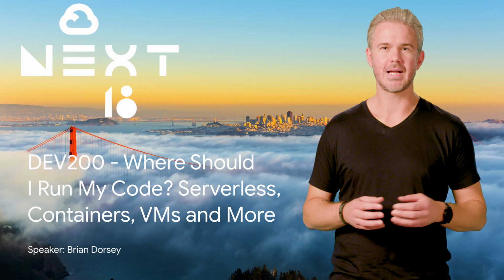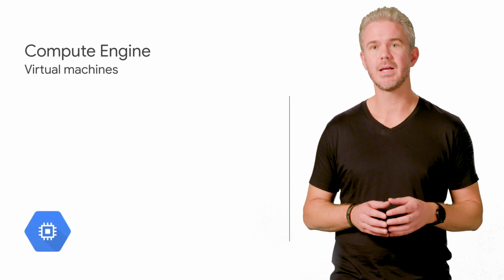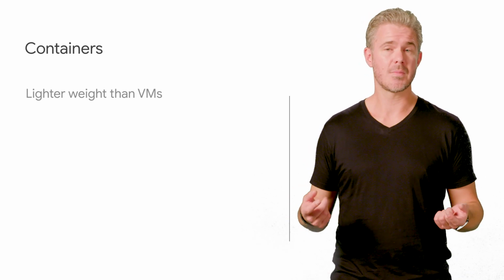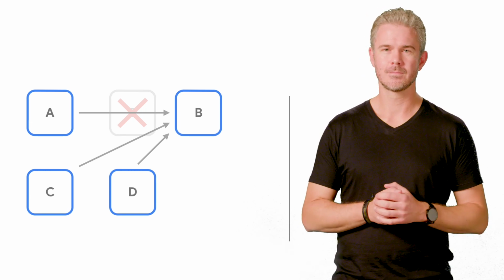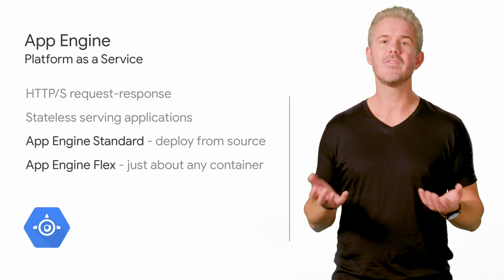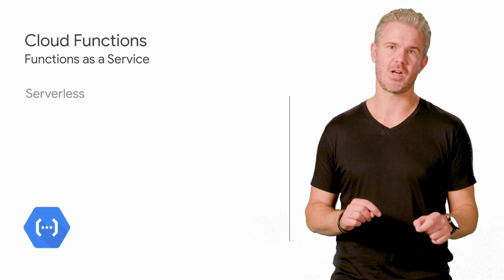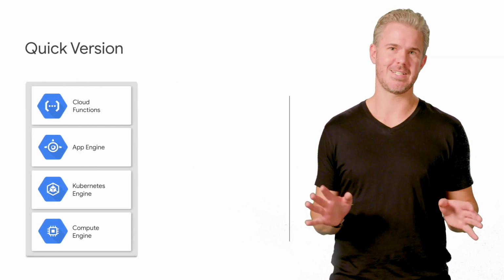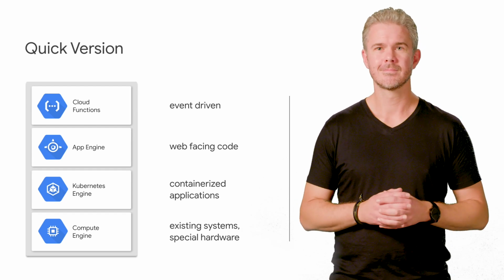Where Should I Run My Code? Serverless, Containers, VMs and More (Next Rewind '18)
There are many different ways to think about running code these days. And the tradeoffs are different when you're working with existing systems as opposed to designing an entirely new system. Google Cloud Platform (GCP) offers solid support for the full spectrum of compute models whether you are using managed GCP offerings or open source technologies such as Kubernetes, Istio and more. Come learn how to navigate the tradeoffs and decide which models are the best fit for your systems as well as how the models map to Google Cloud services — whether Compute Engine, Container Engine, App Engine and/or Cloud Functions.

Original talk by Brian Dorsey
Rewind by Bret McGowen